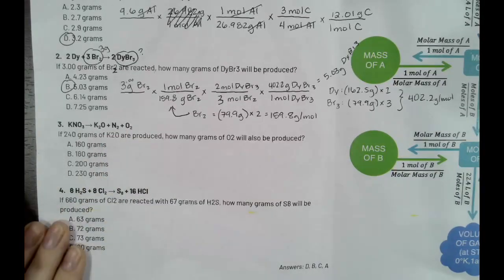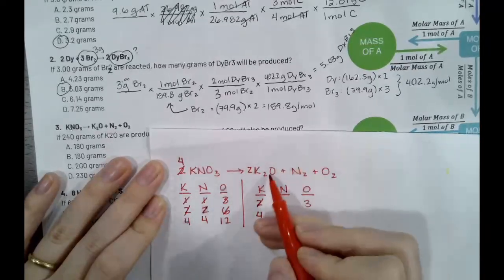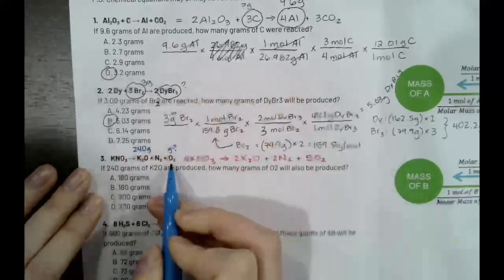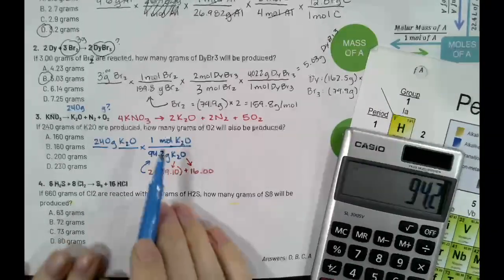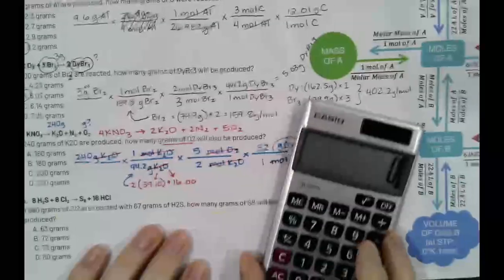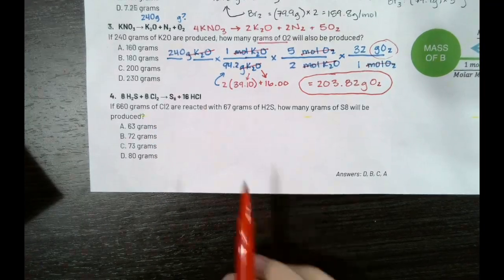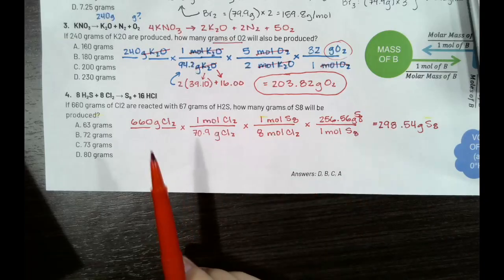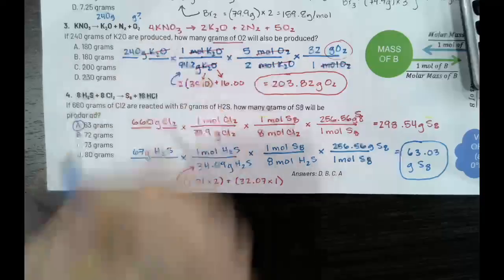Stoichiometry Practice Problems (Homework)